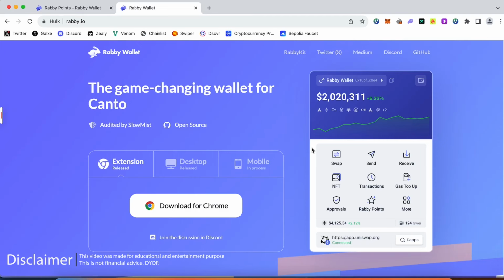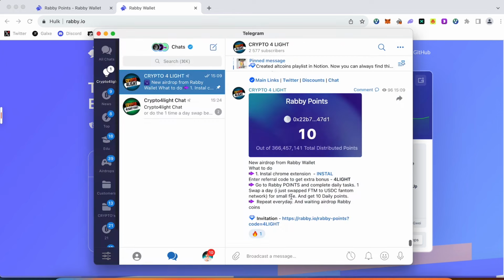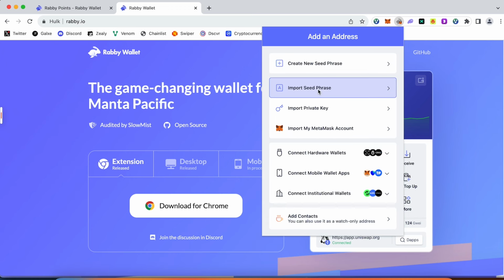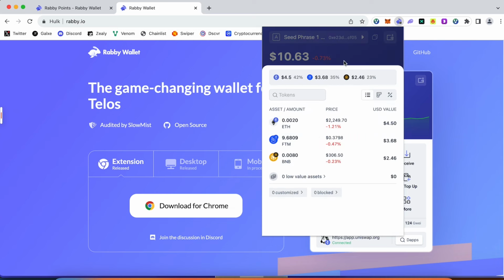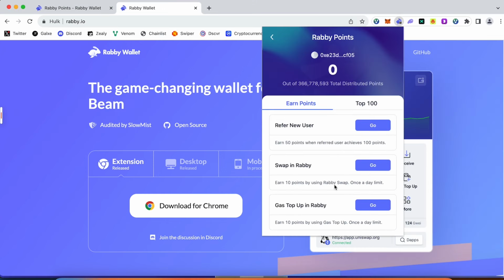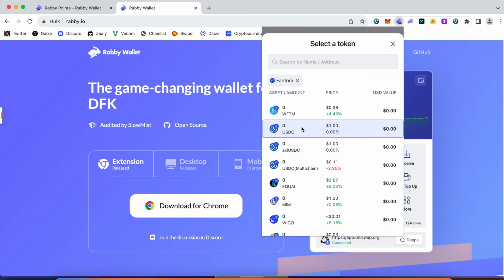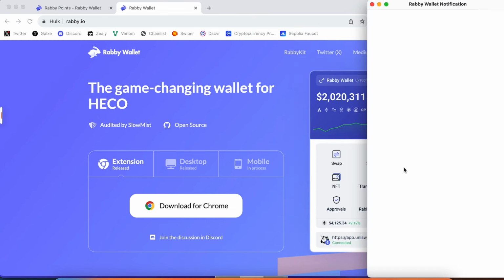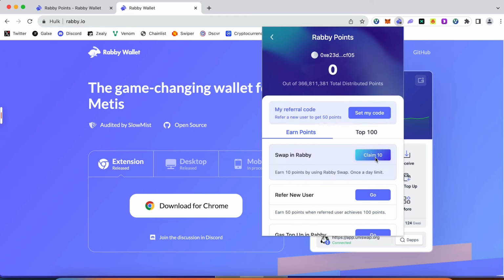Rabby Wallet Airdrop. How to get POINTS every day?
Rabby Wallet Airdrop. How to join and get POINTS every day?

⏰ Time Stamps ⏰

🔑 Topic keywords